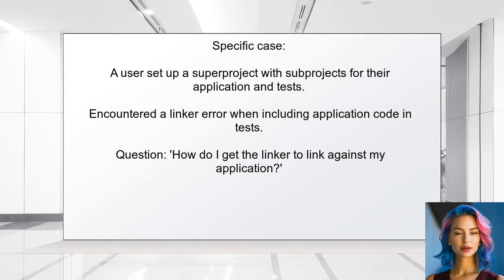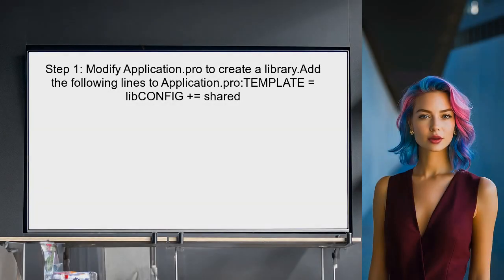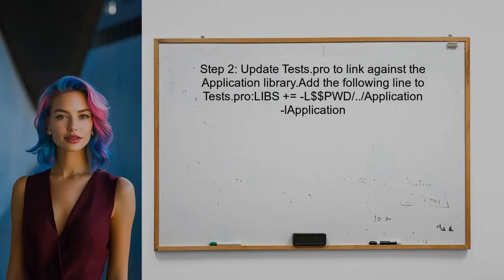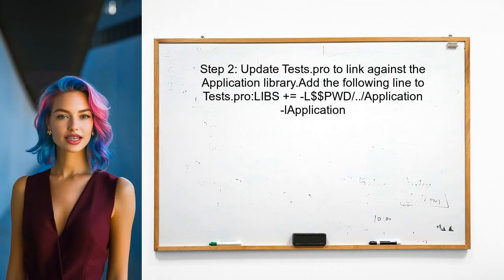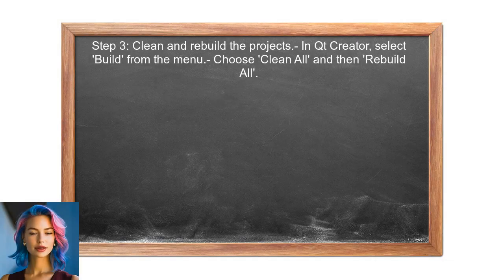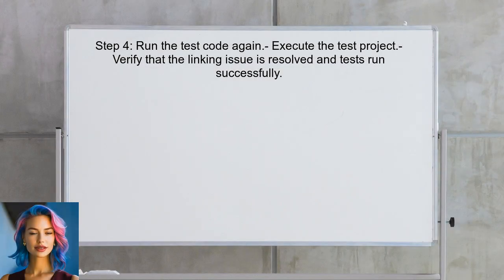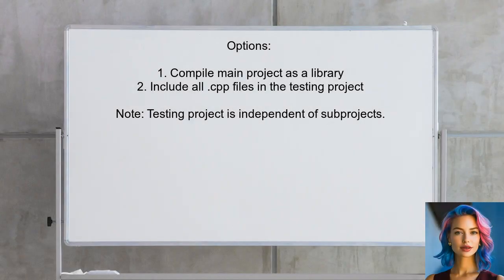Fixing QtCreator Subproject Linker Errors: Common Solutions and Tips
In this video, we dive into the common linker errors that developers encounter when working with subprojects in QtCreator. Whether you're a seasoned programmer or just starting out, these issues can be frustrating and time-consuming. Join us as we explore practical solutions and helpful tips to streamline your workflow and get your projects back on track.

Today's Topic: Fixing QtCreator Subproject Linker Errors: Common Solutions and Tips

Related to: qtcreator, subproject, linkererrors, fixinglinkererrors, commonsolutions, qtcreatortips, programming, softwaredevelopment, c++,